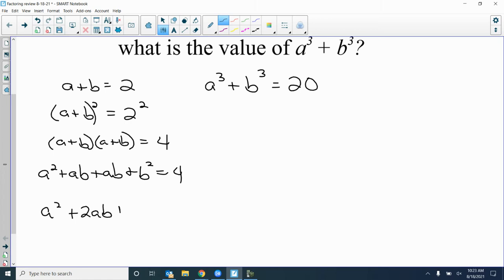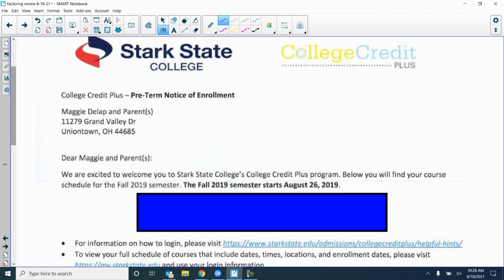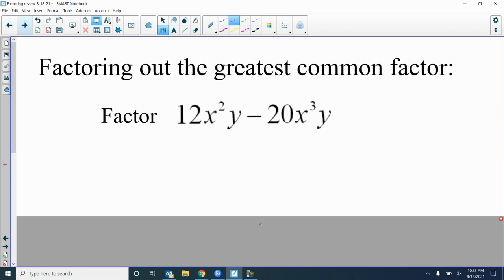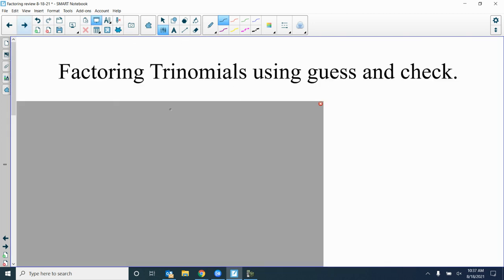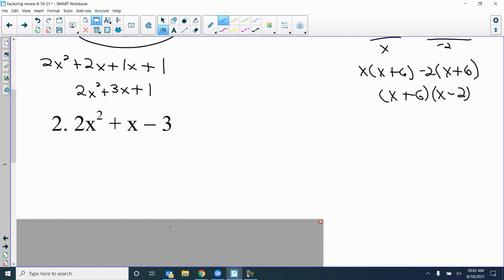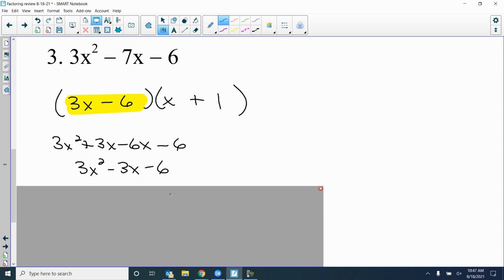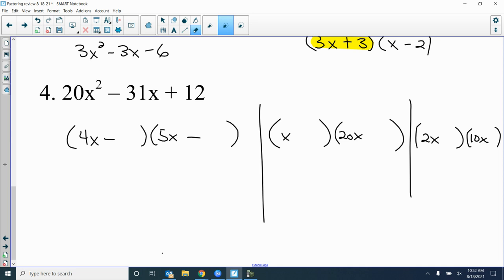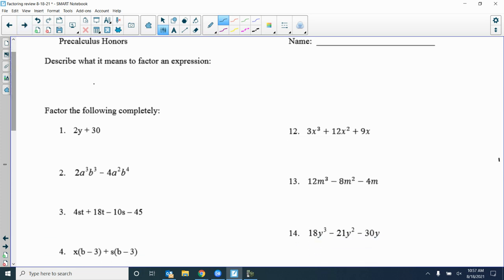Factoring Review: Aug 18, 2021